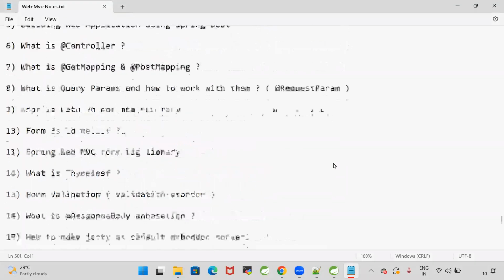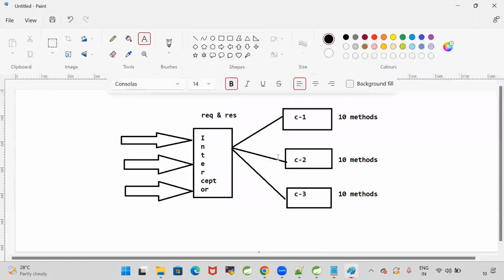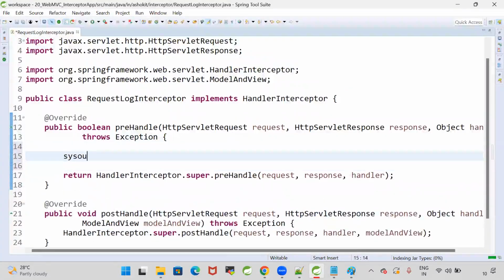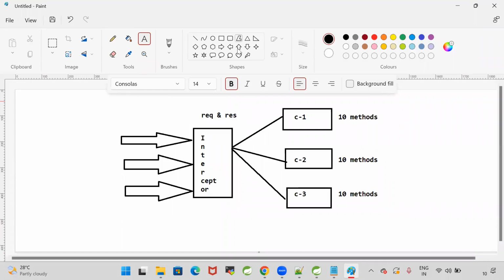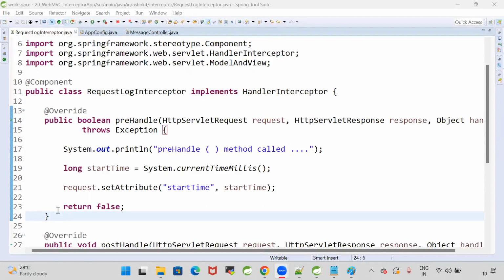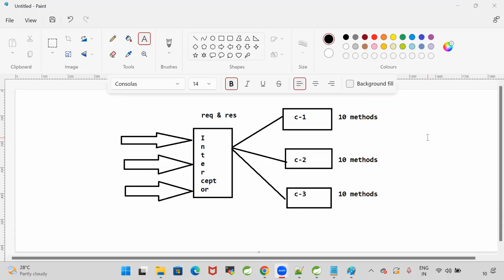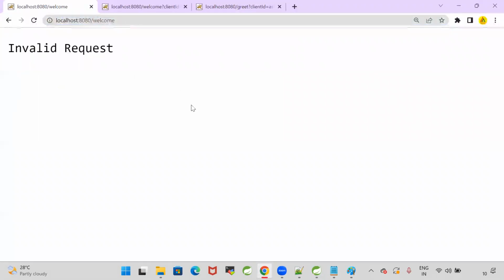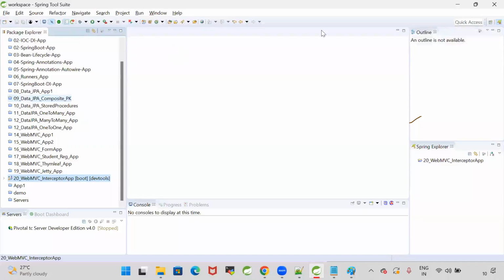39 27 SBMS 10 Mar 23